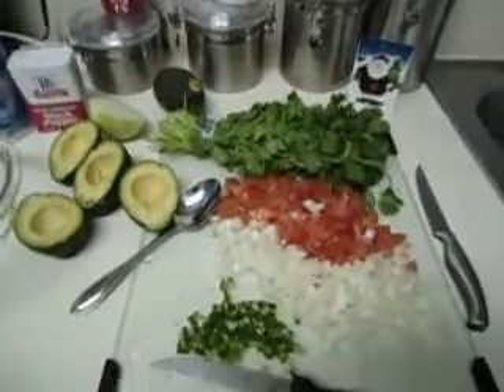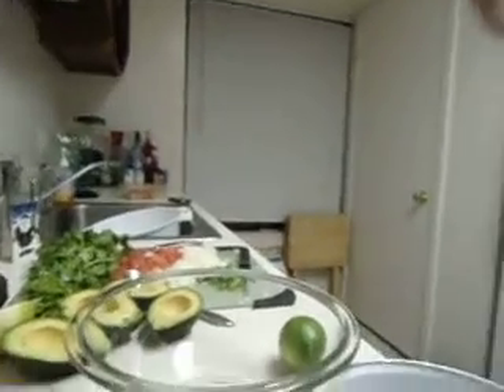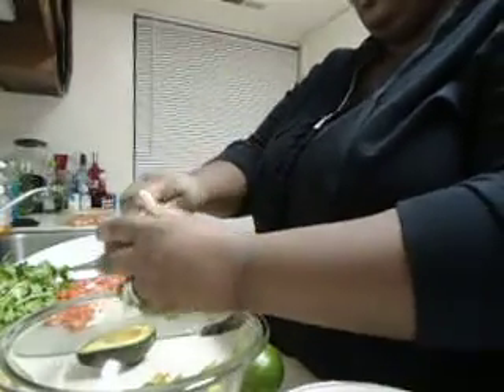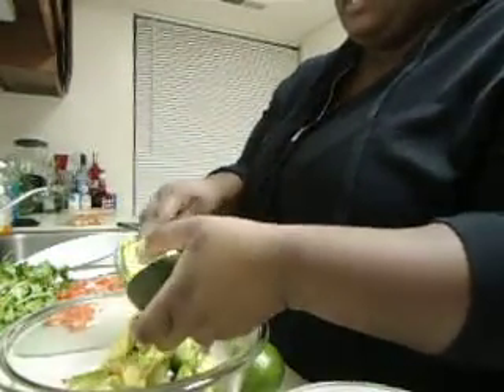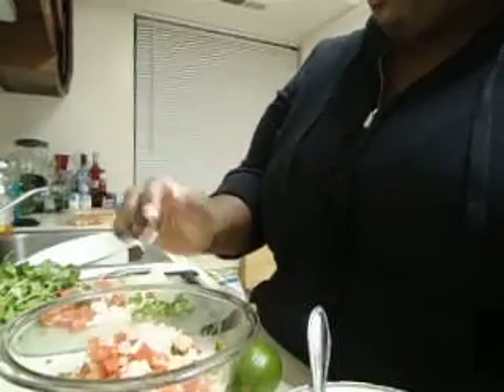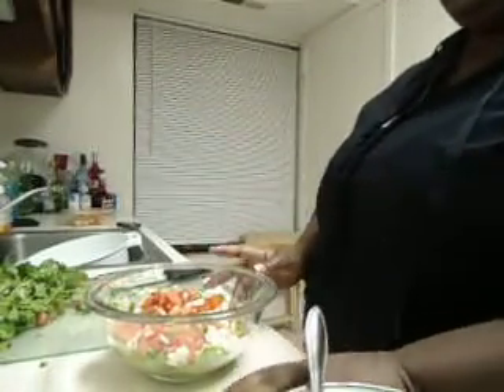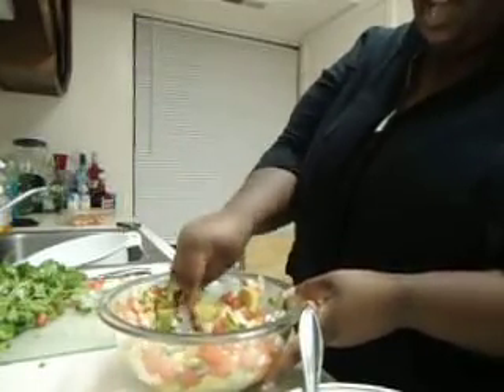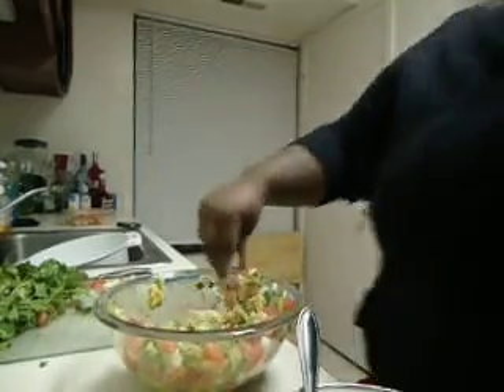Making Guacamole PART 2!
The video stopped as my battery ran out! But it ended up being VERY tasty!!